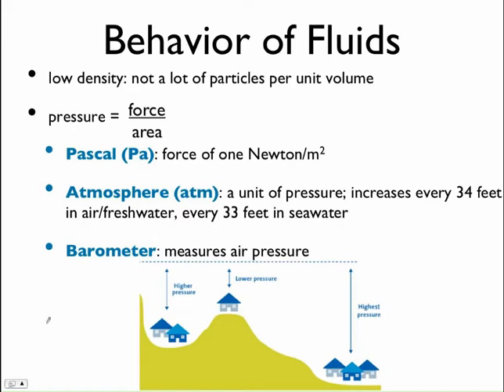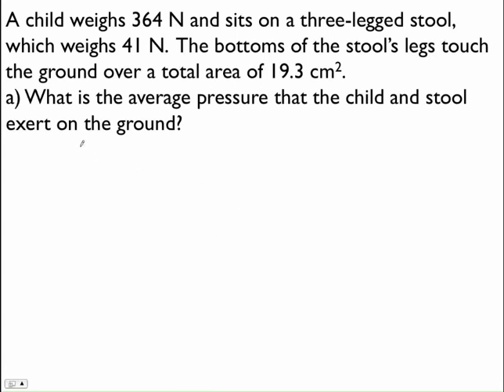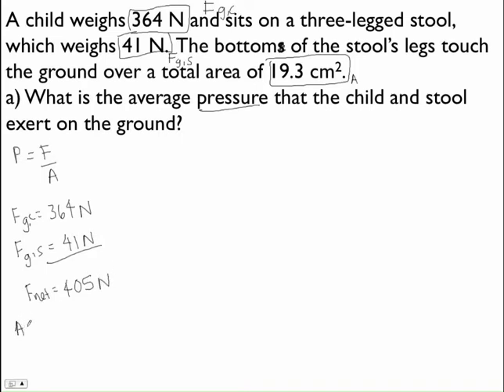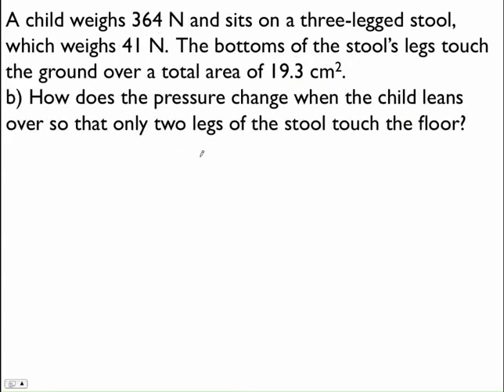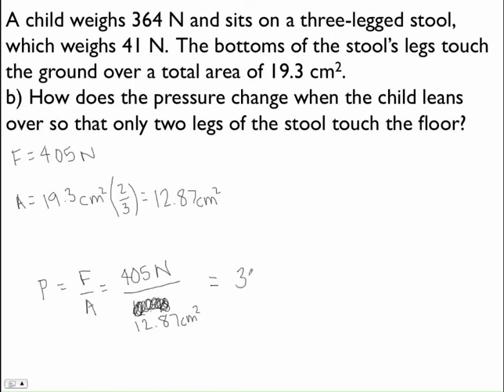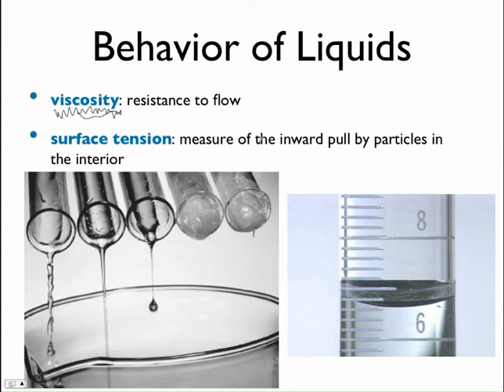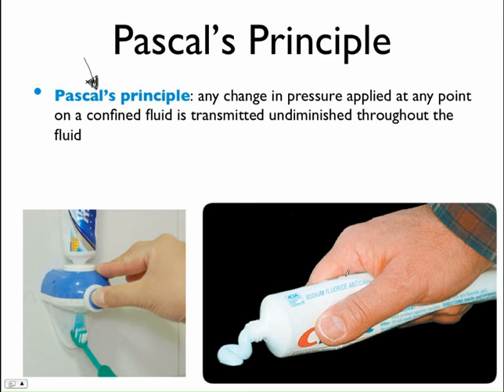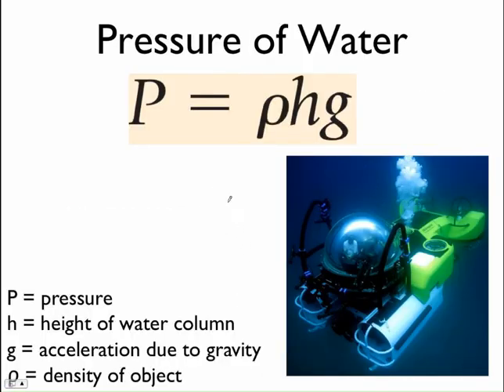Fluids and Pressure.mp4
In this video, I discuss pressure, solve a pressure problem, and go over some important fluid vocabulary.